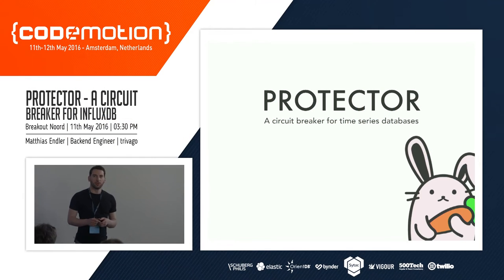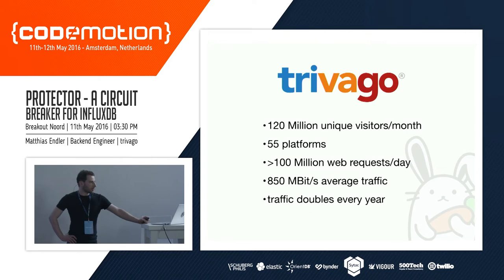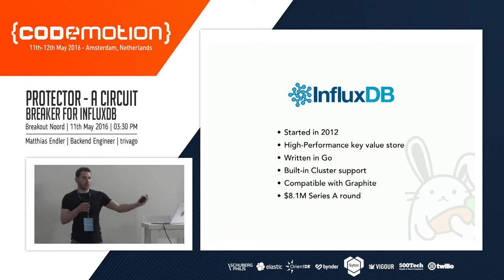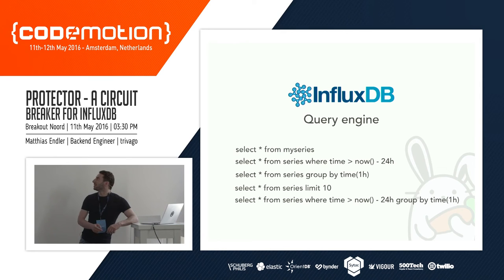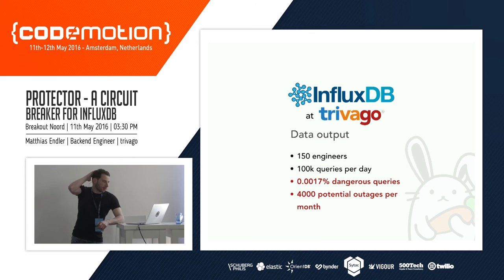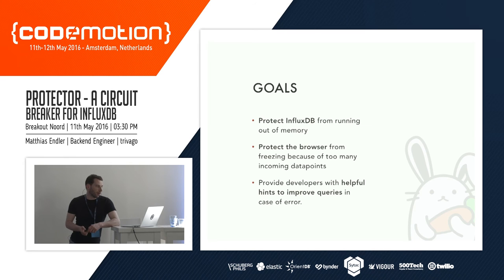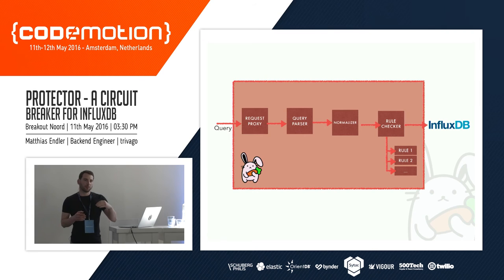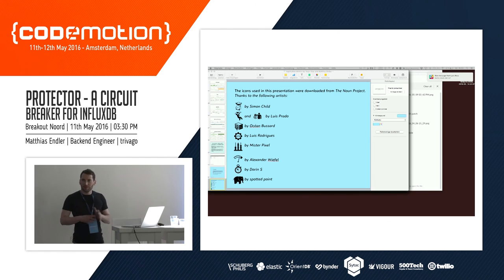Matthias Endler - Protector - a circuit breaker for InfluxDB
At trivago we store a subset of our realtime metric data in InfluxDB. We currently ingest 4 Mbit/s of incoming metric data and run hundreds of thousands of queries per day. Unfortunately it is pretty easy to overload the database or the clients by executing queries that return too many datapoints. Also deleting data and dropping a series are very expensive operations which should be prevented by default. That's why we wrote Protector - a circuit breaker for time series databases that blocks malicious queries. It's soon going to be released as Open Source.